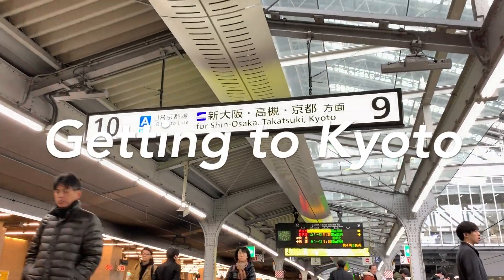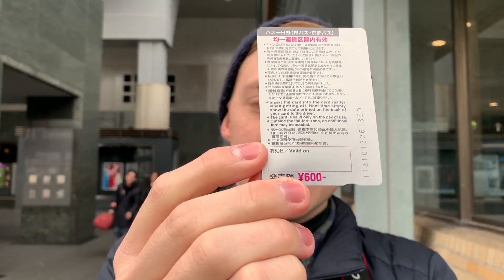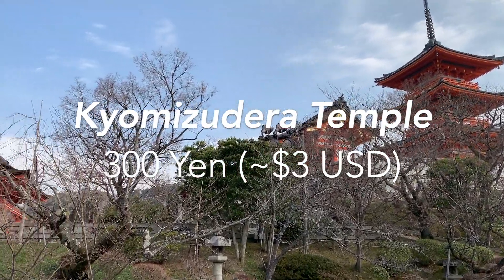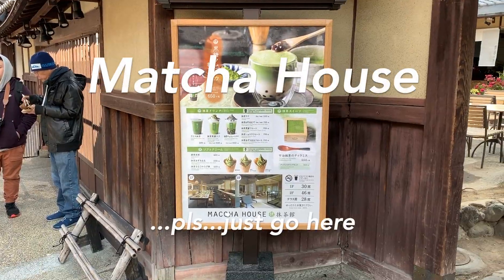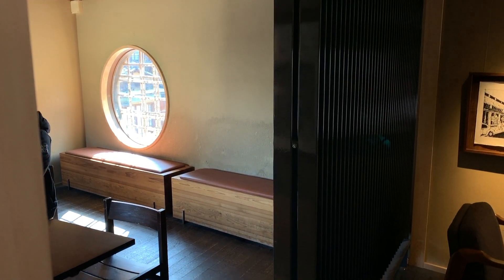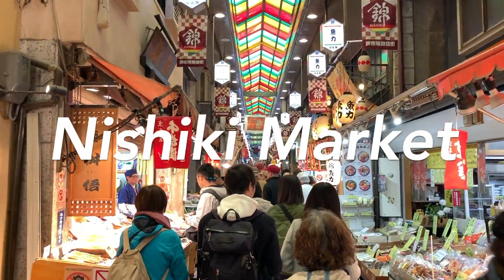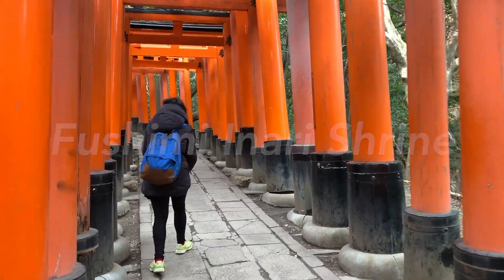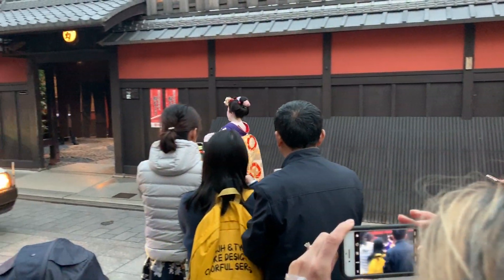DAY TRIP IN KYOTO // What to Do in less than 12 Hours!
Thanks for clicking on the video! I'll update this description with my blog post (that goes more in detail) once I'm done writing it! For now, below is all of the info you need to go to these places!

Getting to Kyoto from Osaka
Hankyu Kyoto Main Line -- Umeda station to Kyoto station -- 44 minutes -- 400 Yen